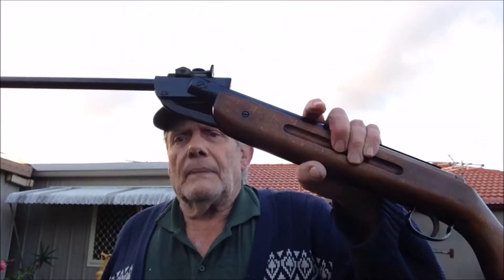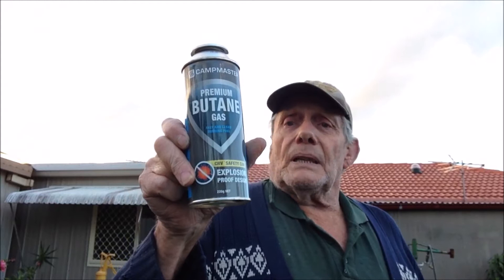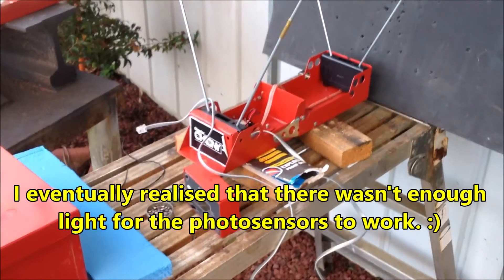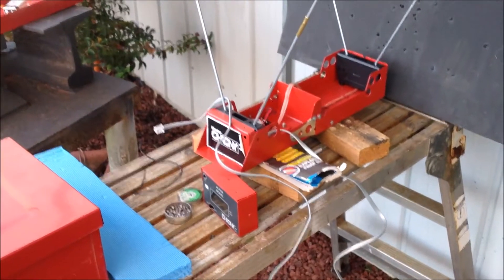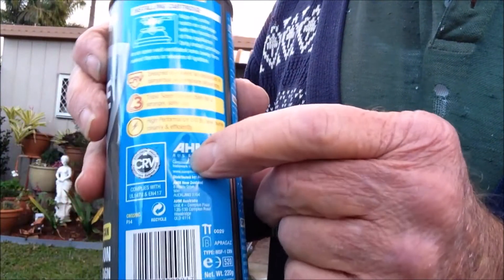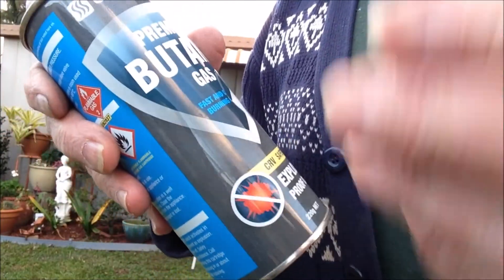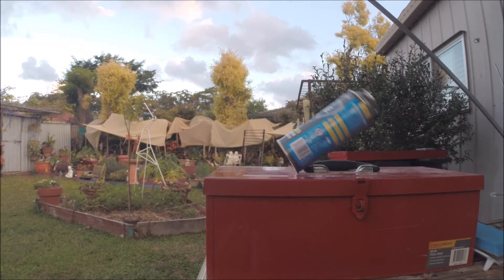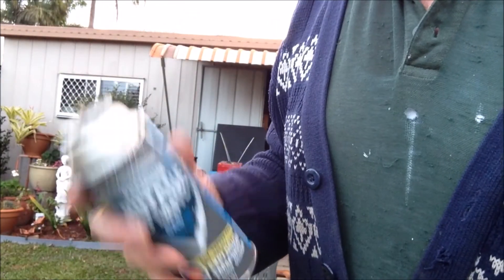Air Rifle Pellet V Butane Gas Cylinder - Will 8 Grain Pellet Penetrate? 🙄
As a matter of interest I decided to see if a .177, 8 grain pellet fired from my Gecado Model 35 air rifle at three different distances, would penetrate an empty butane gas cylinder. I hope you enjoy. 🙂👍